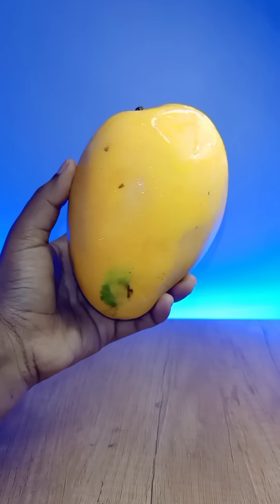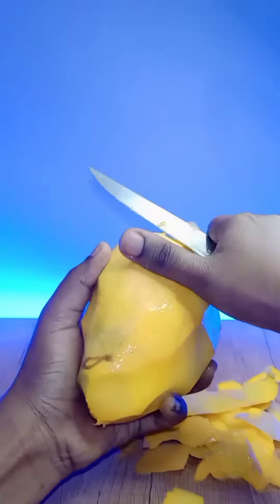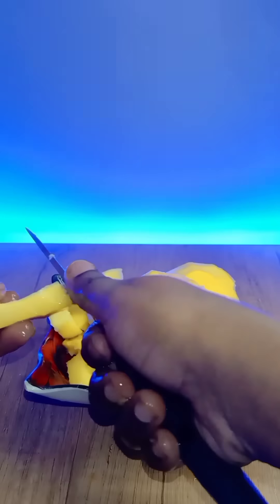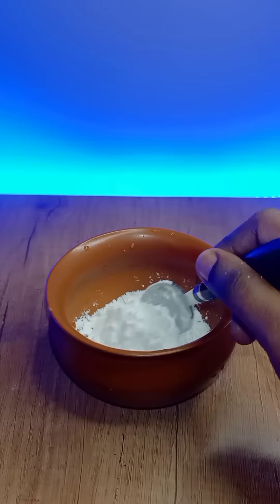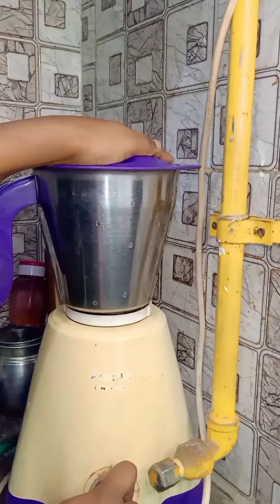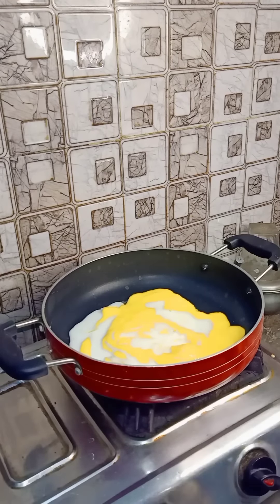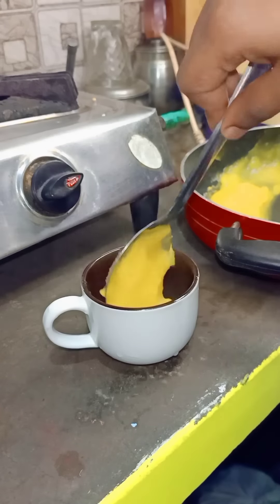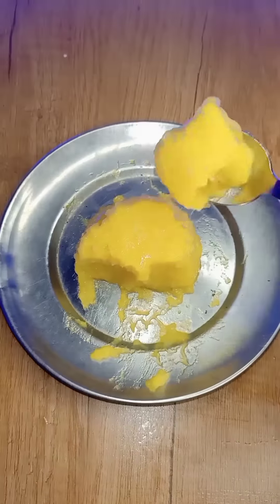Mango 🥭 Jelly 🍮 Gelatin & Agar Agar powder illama panalam vanga chellakutties 😻food